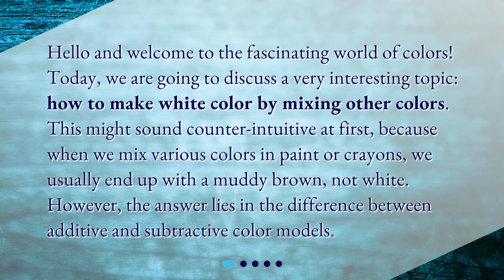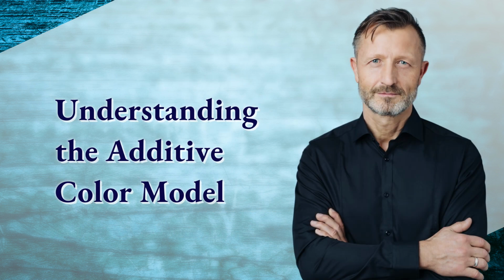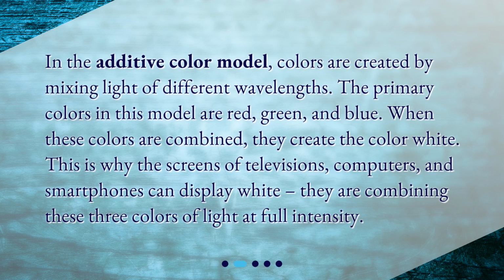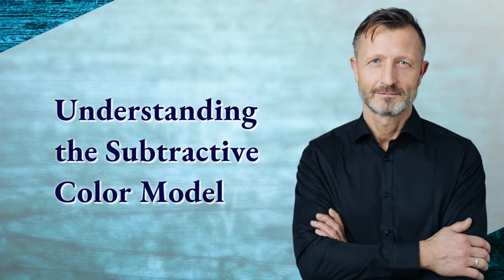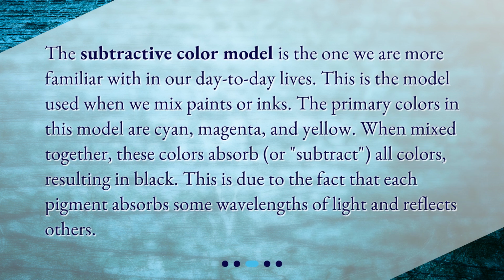Making White: The Science of Color Mixing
What colors do you need to mix in order to make white? • Discover the Science of Color Mixing: How to Make White with Other Colors! Join us on a journey to explore the difference between additive and subtractive color models and uncover the secrets of creating white. Can you really mix colors to make white? Find out in this fascinating video.

00:00 • Making White: The Science of Color Mixing
00:30 • Understanding the Additive Color Model
00:57 • Understanding the Subtractive Color Model
01:27 • Can You Make White Color With Paints?